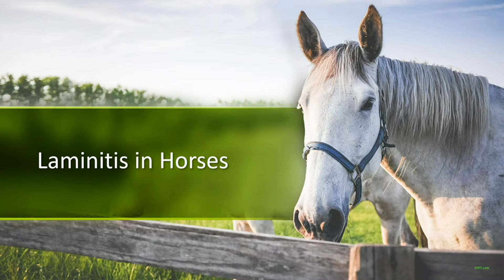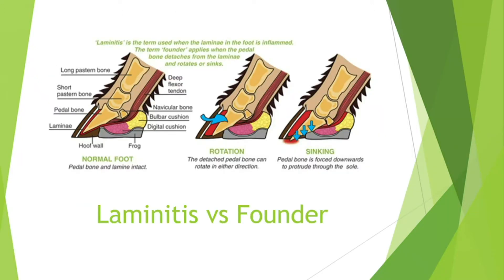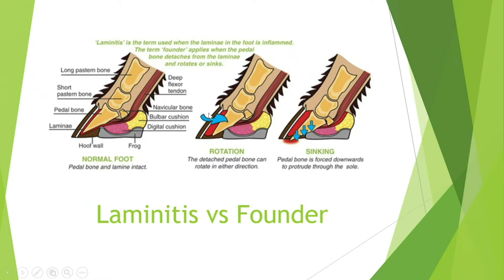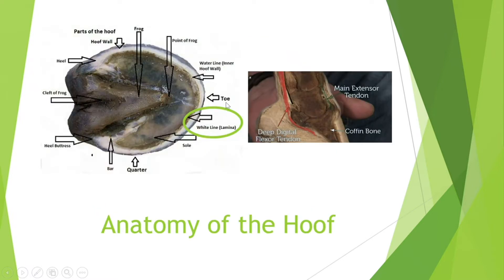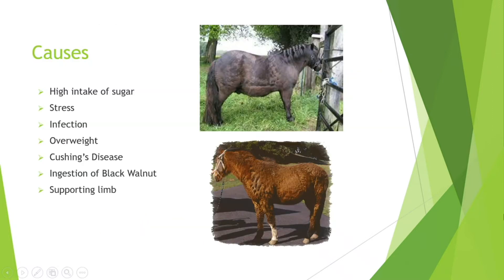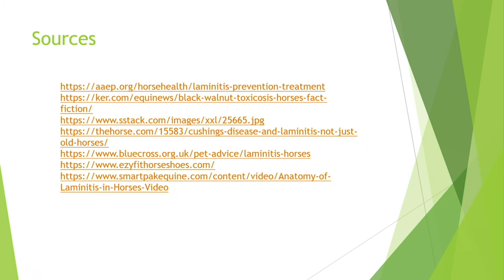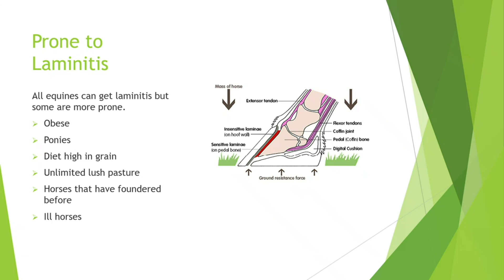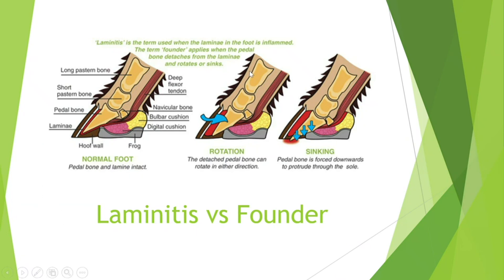Laminitis in Horses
Discussion of laminitis in horses.